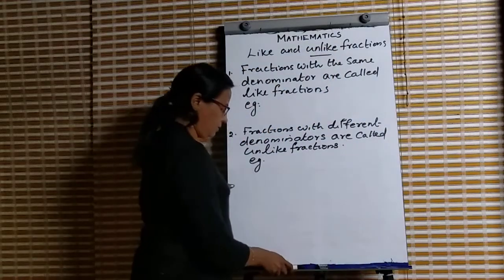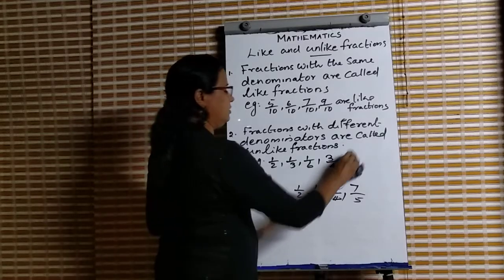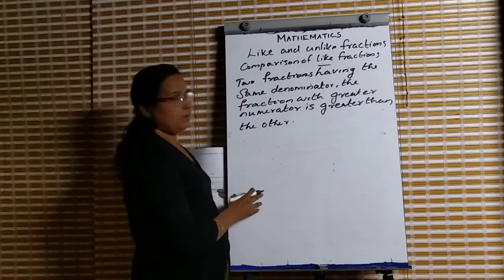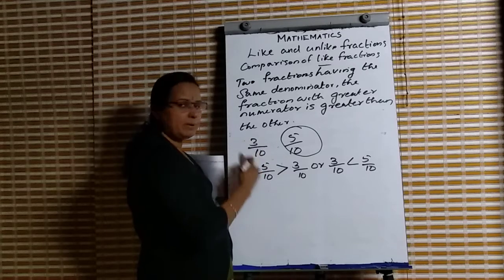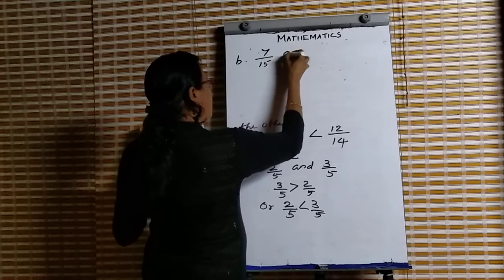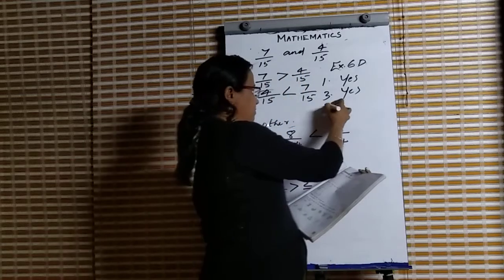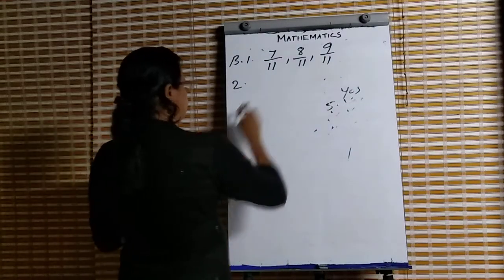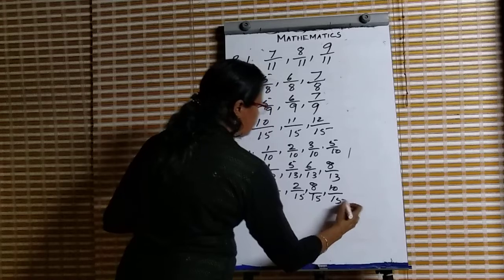Like and Unlike fractions